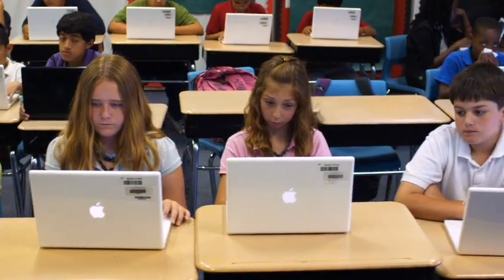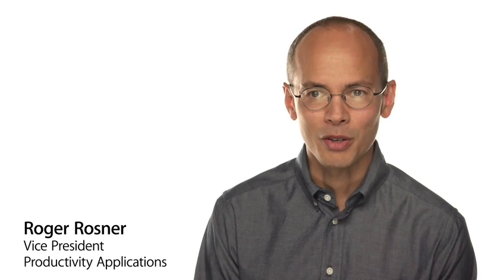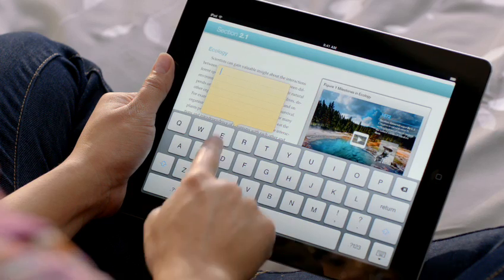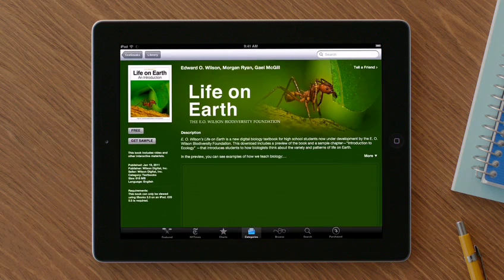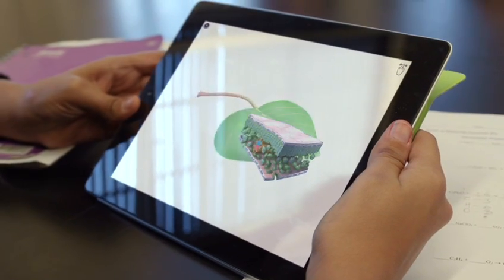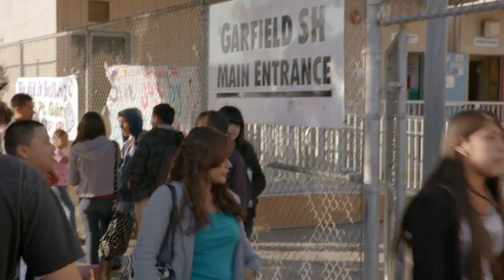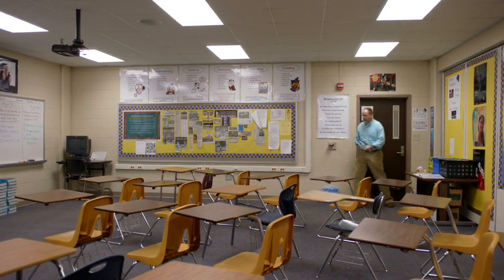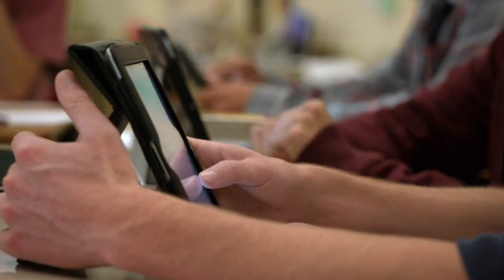Apple Education-Event: iBooks 2, iBooks Authors, iTunes U - 19.01.2012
The Apple Keynote / Event form January 19th, 2012 about education and iBooks

Copyright by Apple Inc (Calfornia)